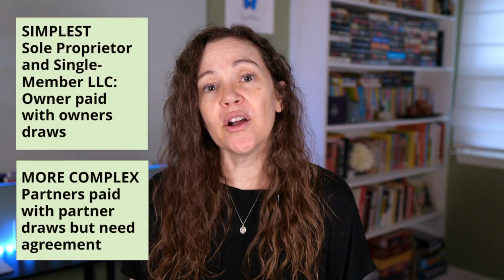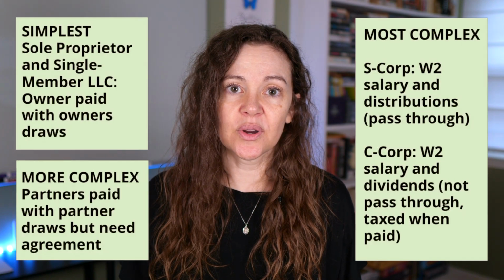OWNER'S PAY Learn how to pay yourself from your business!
Get clarity on how to pay yourself from your business whether you have chosen to be a sole proprietor or form an LLC, partnership, S-Corp or C-Corp.